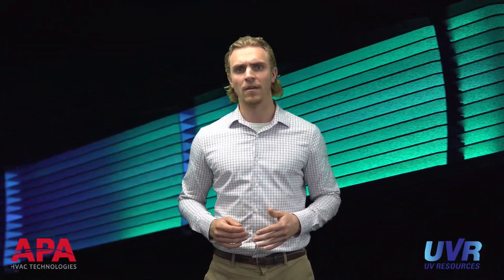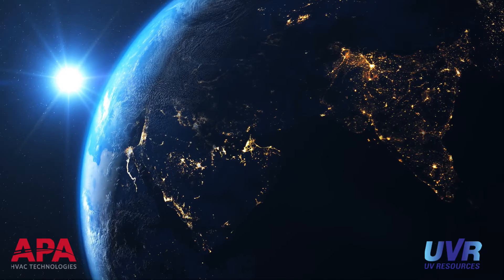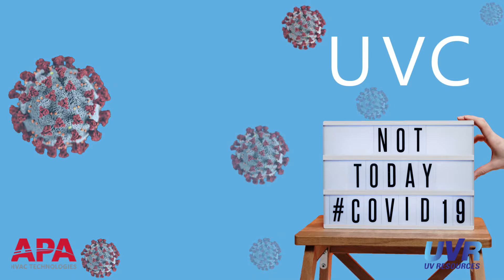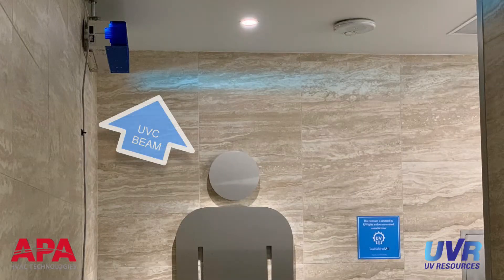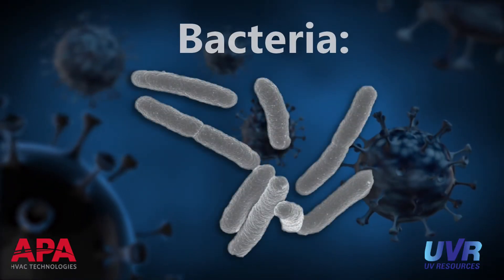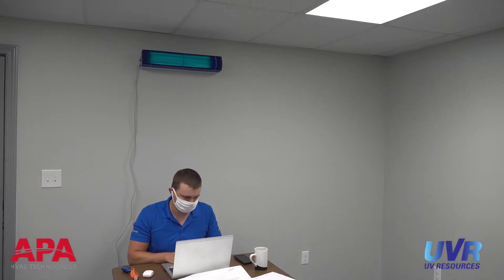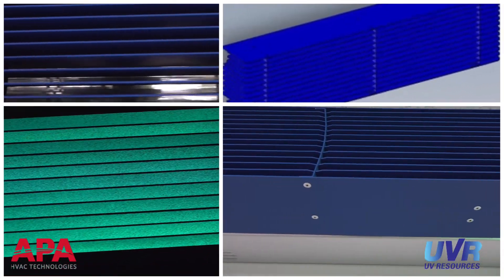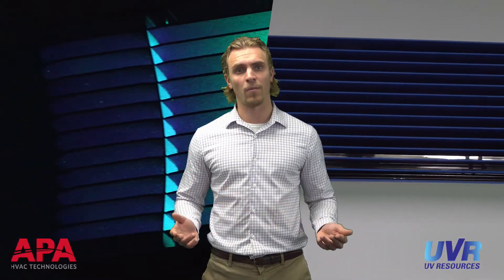UV Resources GLO - Upper air UV-C fixture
The GLO is an upper air UV Fixture that works from inside a space with or without a central air system. In this video, we will cover:

What is UV-C?
How its applied in a germicidal system
What upper air UV treatment is & how to use it safely
Maintenance requirements

APAV.com
or